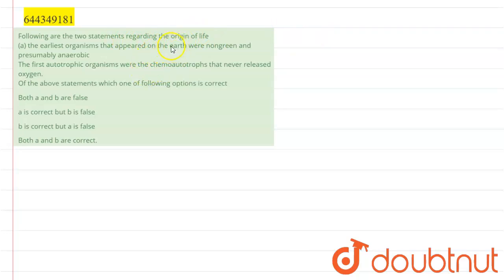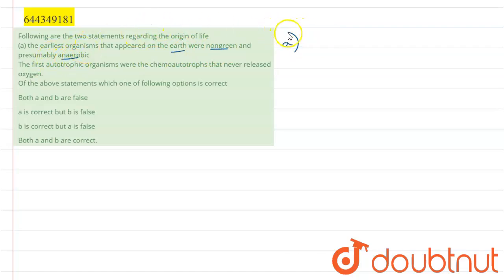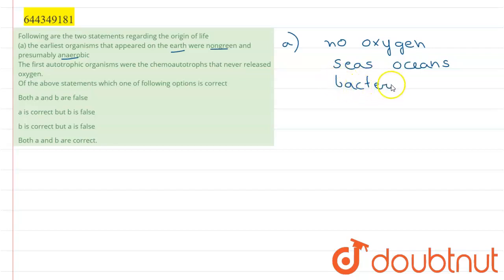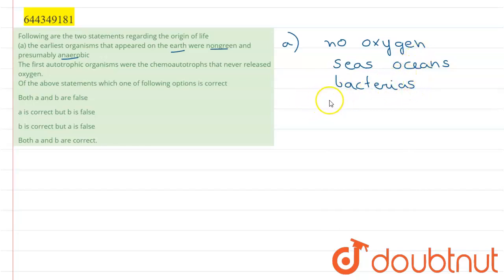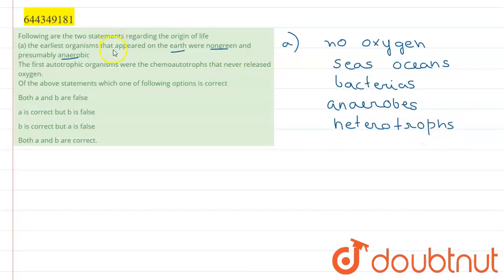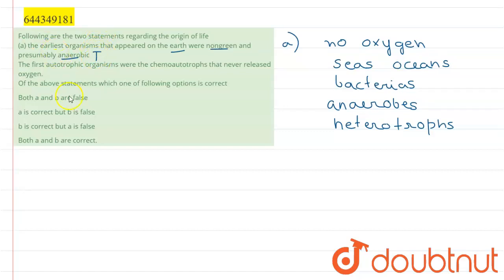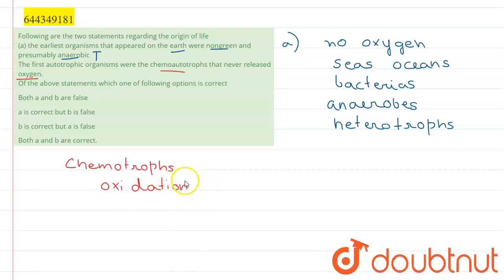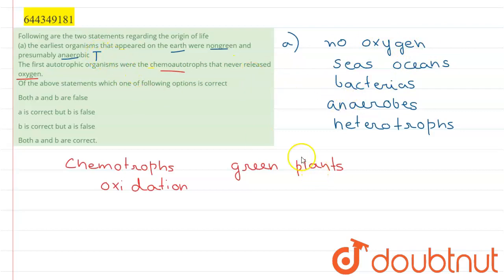Following are thetwo statements regarding the origin of life (a)the earliest organismsthat appea...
Following are thetwo statements regarding the origin of life (a)the earliest organismsthat appeared on the earth were nongreen and presumably anaerobic The first autotrophic organisms were the chemoautotrophs that never released oxygen. Of the above statements whichone of following options is correct
Class: 12
Subject: BIOLOGY
Chapter: EVOLUTION
Board:IIT JEE

👉 Have Any Query? Ask Us.